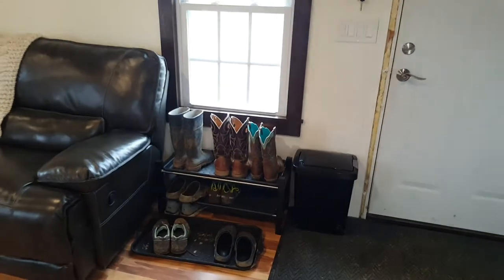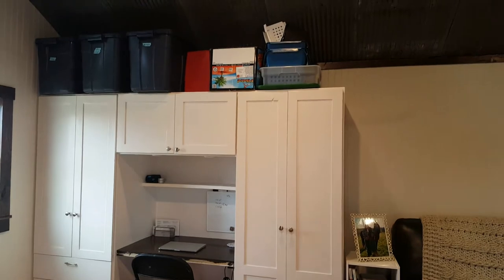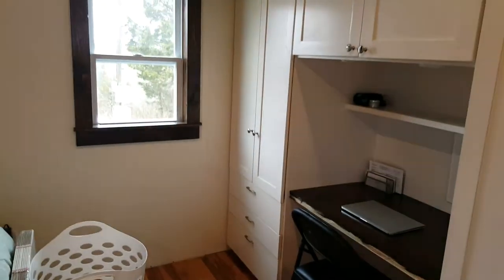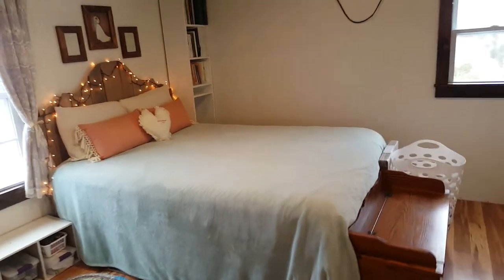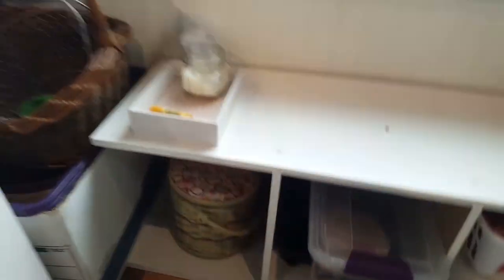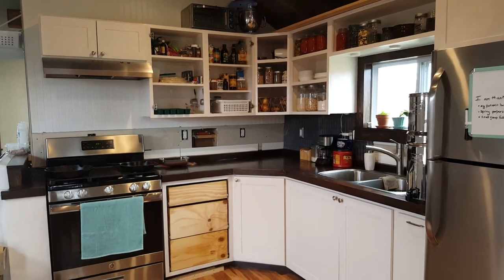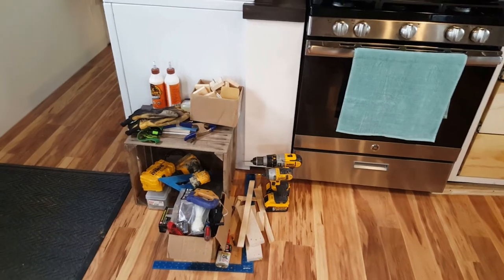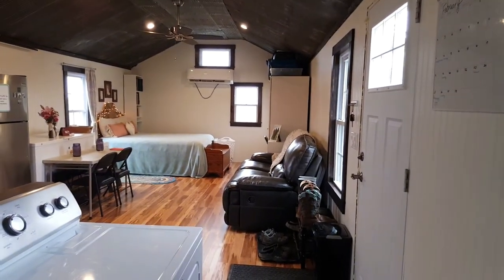440 Square Foot Tiny House Tour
We built this tiny house with our own hands!! It's 440 square feet, and here's what it looks like inside currently.
// C O M I N G   U P
● A more in-depth and final tiny house tour!!
● Organization tips
● Real-life minimalism (that actually works)
● Farm life